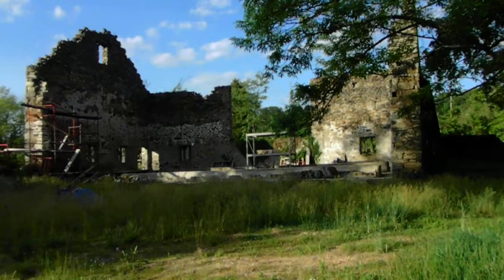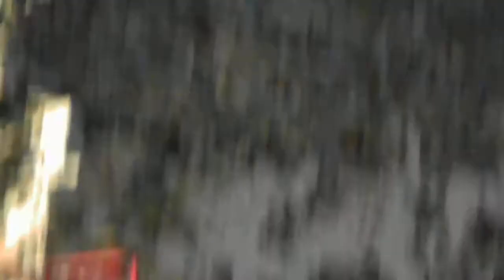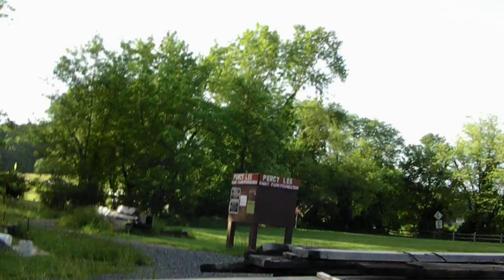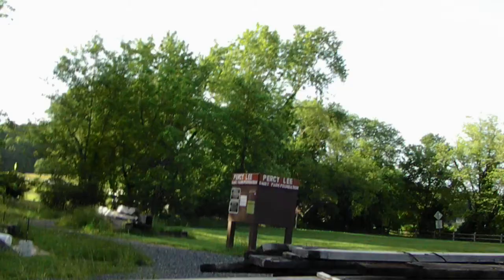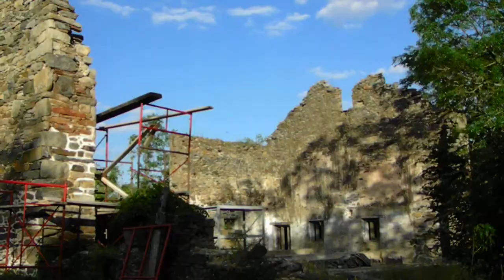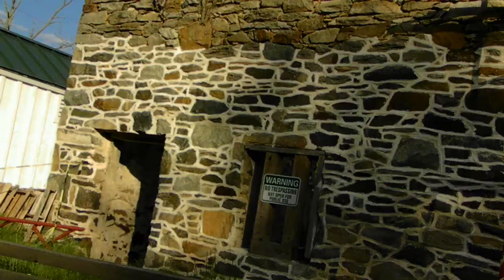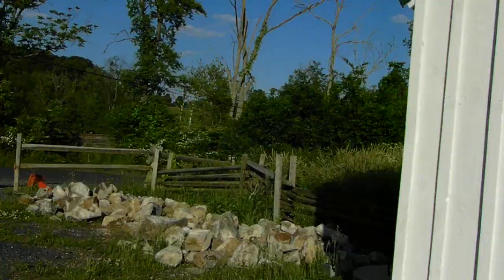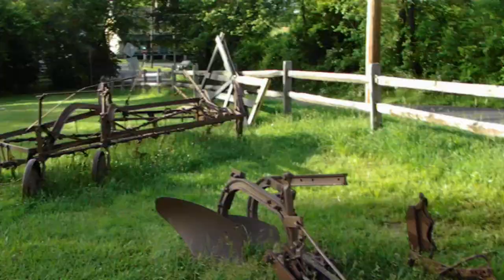Abandoned Historical Percy Lee Dairy Farm Foundation UNCUT HD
This is a short unedited and uncut HD video I took of Percy Lee Dairy Farm Foundation ruins I took on a hike in Gunpowder Falls State Park, Maryland on 5/31/14. Percy Lee Dairy Farm built prior to 1810 by mill owner David Lee, the bank barn was the largest in Harford County and was in use until an arson fire in 1966.   The donations to the Friends of Jerusalem Mill provided matching funds for a grant from Preservation Maryland and the Maryland Historical Trust to commission an extensive "Reconstruction Assessment Report" of the bank barn and adjacent pumphouse completed December 31, 2009, by Jeffrey A. Lees, AIA. While the Bank Barn has stood for 200 years, it is imperative that funds be obtained and works begun to save this iconic structure in order to reincorporate it into the operational and interpretive activities of the historic Jerusalem Mill Village for future generations.